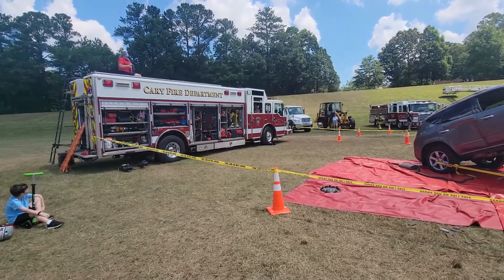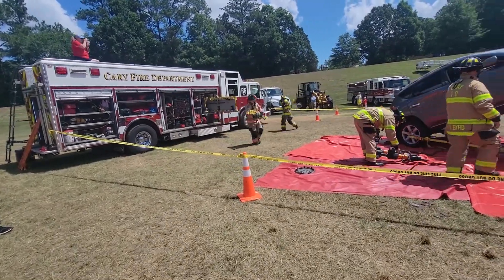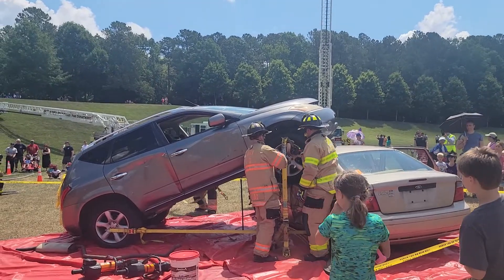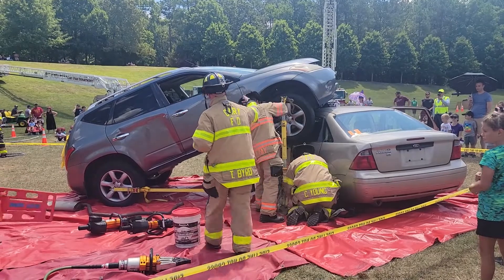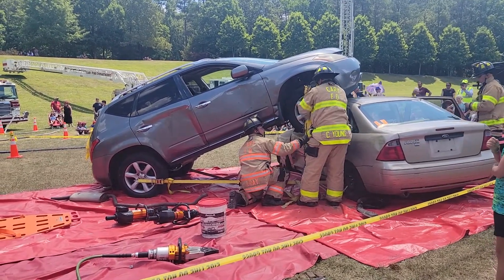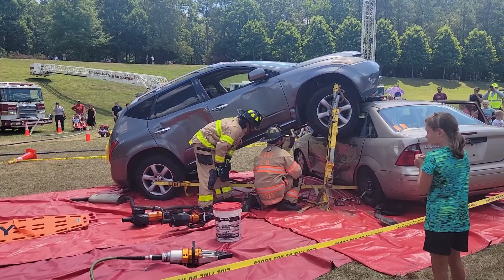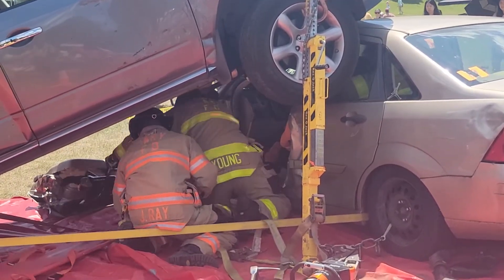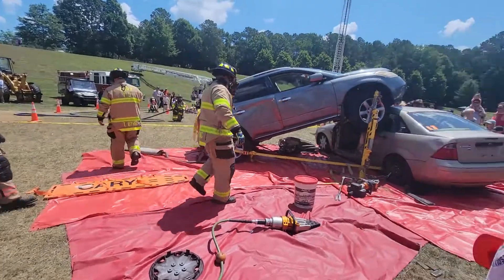MVA Extrication Demonstration - Cary FD 100th Anniversary | 6-25-2022 | Cary, NC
Cary Fire Department celebrated their 100th anniversary on June 6th, 2022, with this celebration with demonstrations following on June 25th. Cary Engine 2, Ladder 3 (eventually replaced by Ladder 8), Ladder 5, and Rescue 6 were at the celebration working the demonstration scenes.
For the MVA (Motor Vehicle Accident) extrication, Rescue 6 and Engine 2 were working the scene, with Rescue 6 providing extrication and Engine pulling a line.

Units at demonstration:
Cary Engine 2, Ladder 3, Ladder 5, Rescue 6